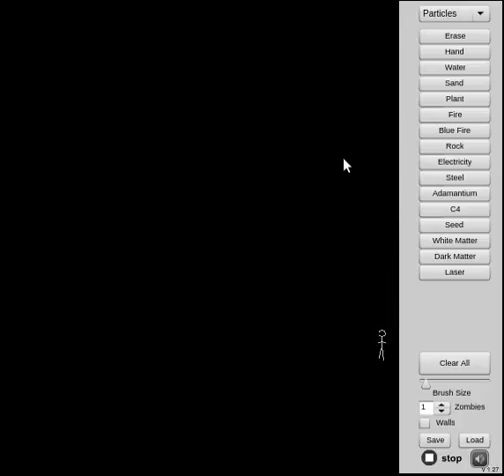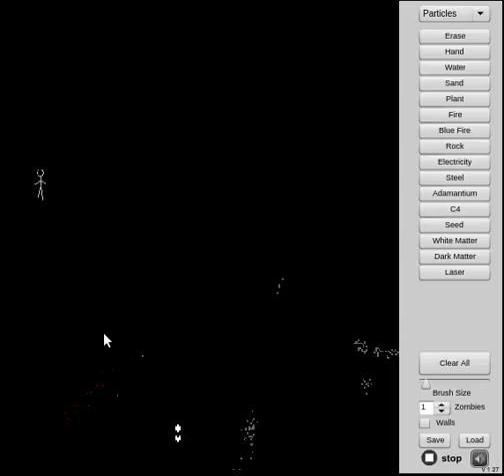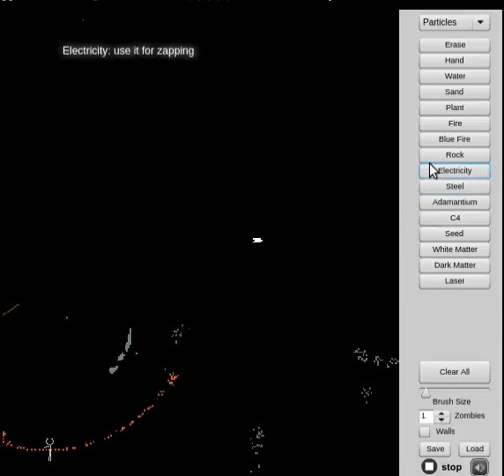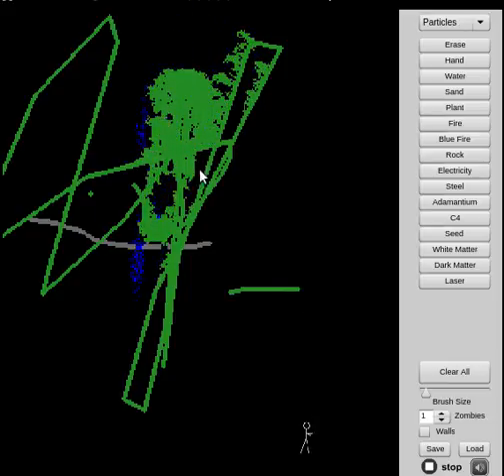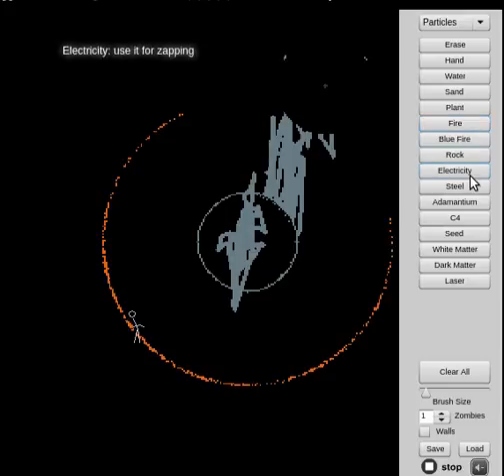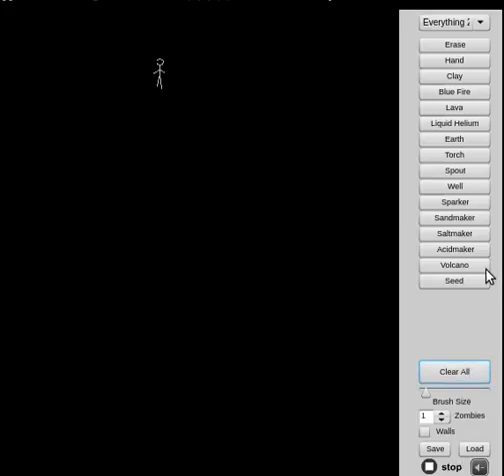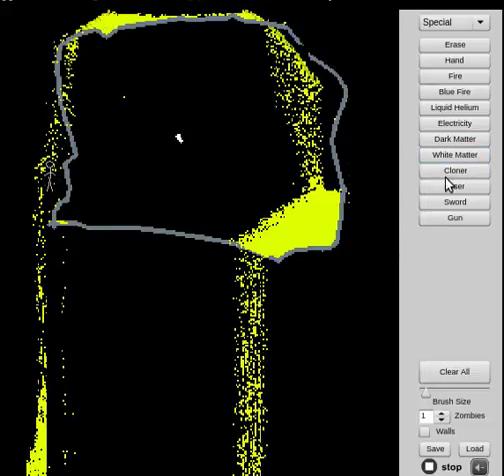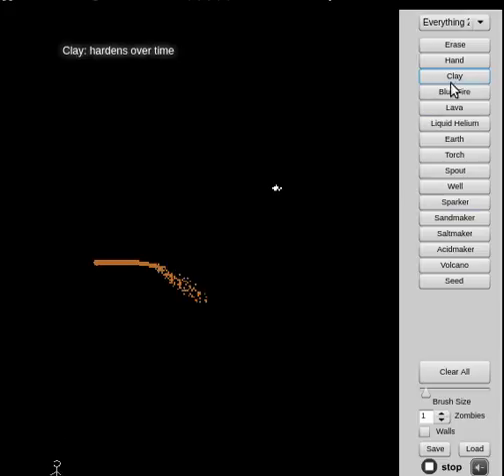Snadbox Tuesday Ep 2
A less murderous game.

JK